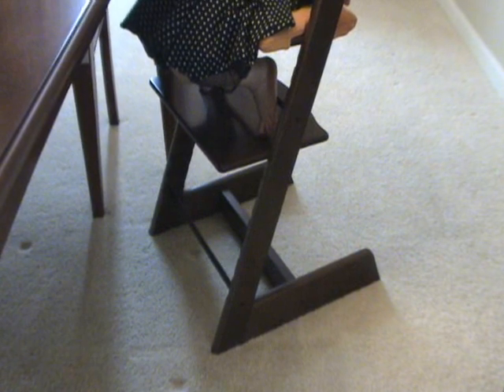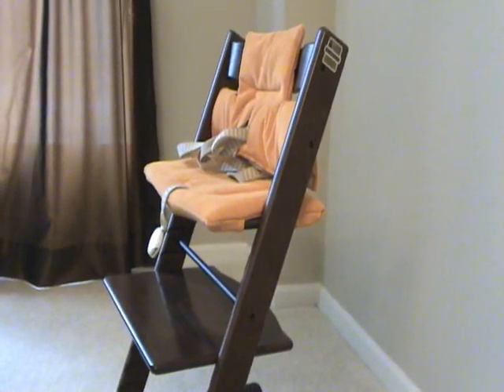Baby Gizmo Stokke Tripp Trapp Review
A video review of the Stokke Tripp Trapp chair by Hollie Schultz